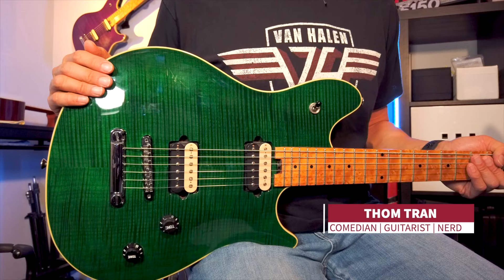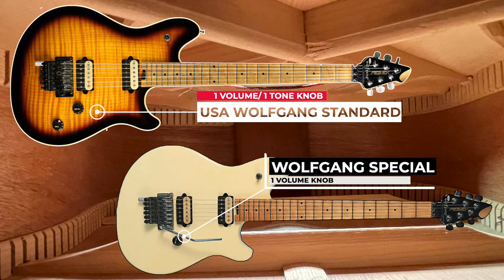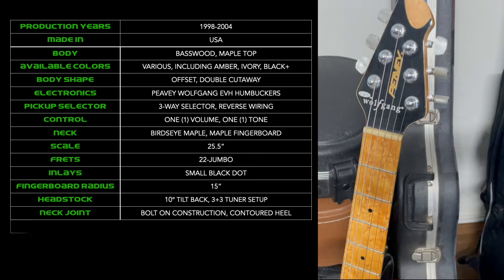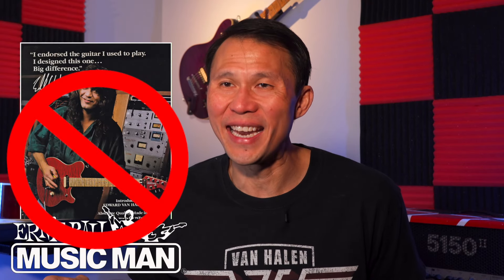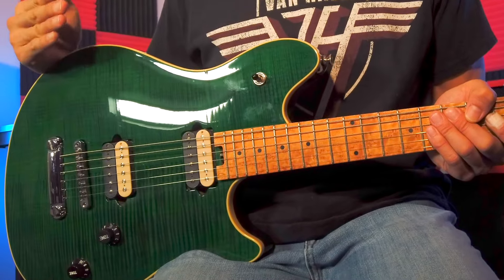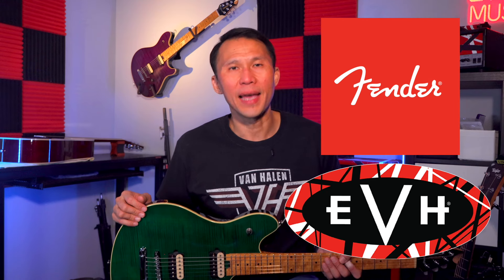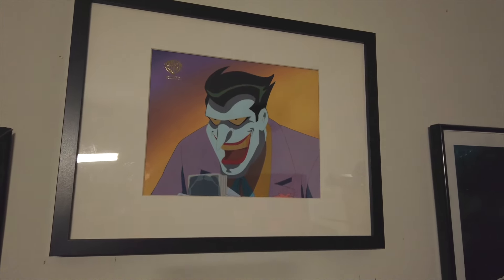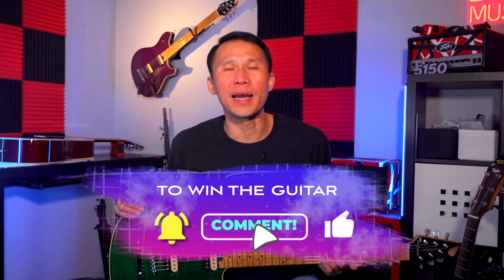Matching Peavey USA Made Hardtail EVH Wolfgang Standards! The Story Behind The Strings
In honor of Wolfgang Van Halen's birthday recently, we're going to talk about my matching Green & Purple Peavey USA Eddie Van Halen Wolfgang Standards!

This is The Story Behind The Strings.

My gear-nerdy, personal, informational, educational and I hope funny and entertaining deep dive behind the guitars (and gear) in my collection.

Every Musician has a Song & Every Instrument Shares A Story.

Tell me about your cherished gear and the Story Behind Your Strings!

Follow me on all the places:

Instagram, Threads, TikTok: @_thomtran

And grab one of my custom tees at thomtranshop.com!

And standup comedy dates are at thomtran.com

Thanks!